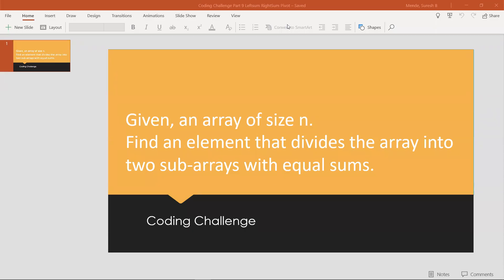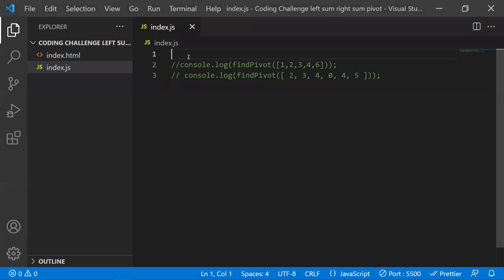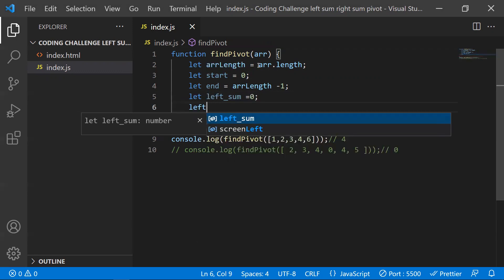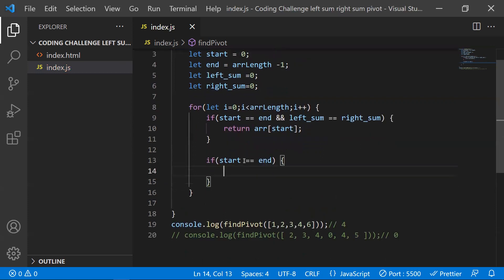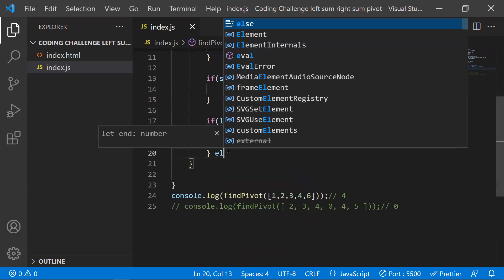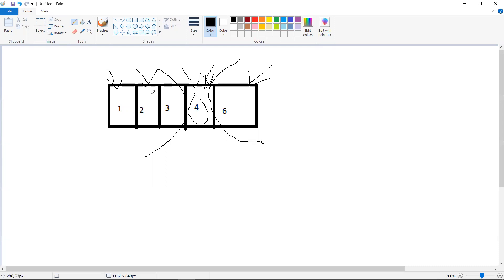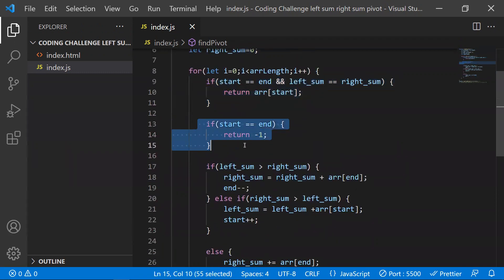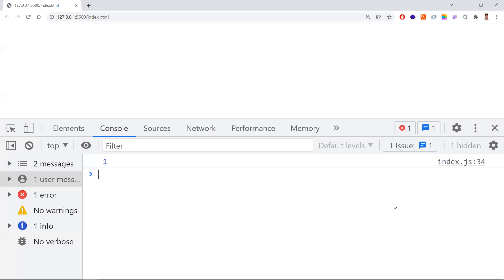Coding Challenge #9: Find the Pivot element of the Array.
Find the Pivot element that divides the array into two sub-arrays (left side & right side) with equal sums.